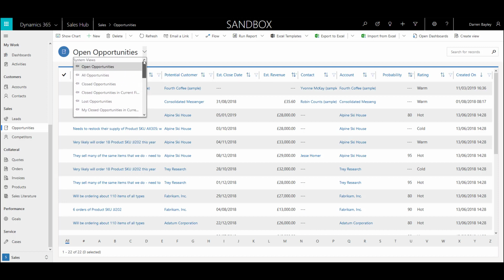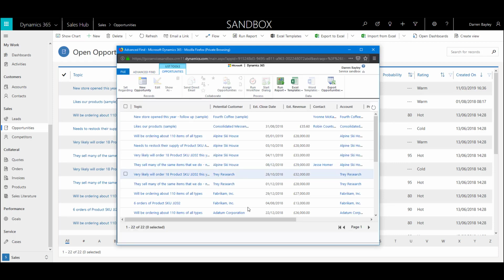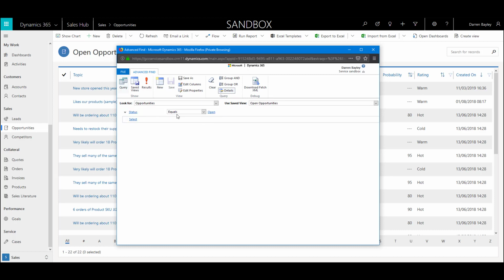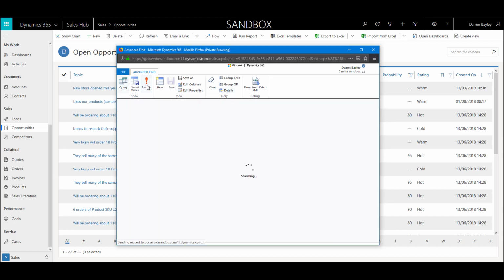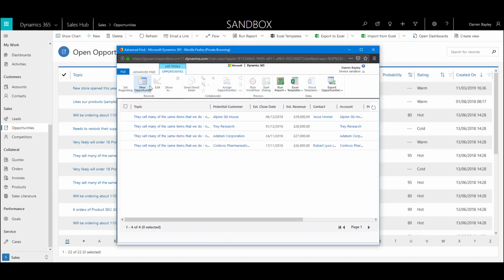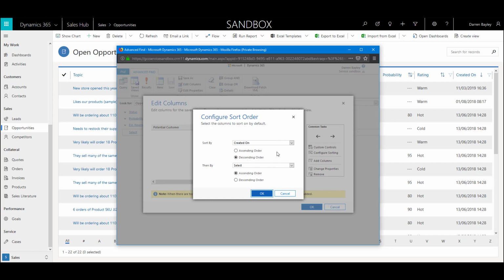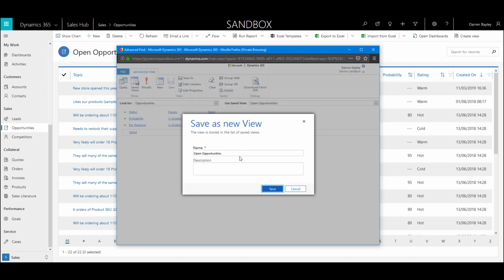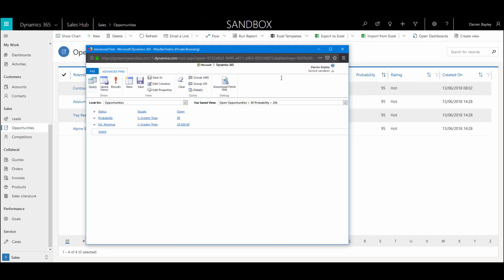Dynamics 365 CRM Creating Personal Views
A short video on how to create a personal view in CRM.

For a full demonstration of all the features and modules in Microsoft Dynamics 365 CRM - join us on our free online webinar

Or alternatively if you are already using Dynamics 365 CRM, our Customer Insights Webinar, will show you how this module within Dynamics CRM can help your business deliver exceptional customer experiences.

Microsoft Dynamics 365 CRM puts your customers at the central hub of your business. It enables your sales and marketing teams to enhance deal closures and provide tailored customer experiences through AI-guided support and predictive analytics.

Microsoft CRM helps you manage your business more efficiently. As a result, you can integrate Business Central and Microsoft 365 (formerly Office 365). Microsoft CRM gives you a single view of your business so you can access better customer data insights. To find out more have a look at our web